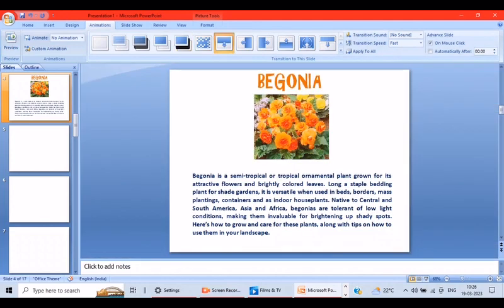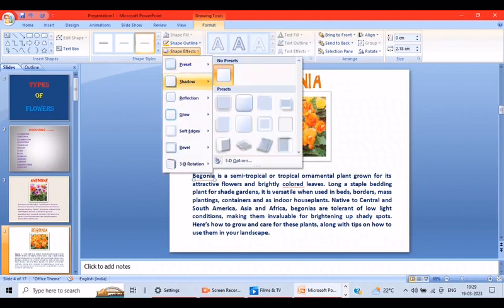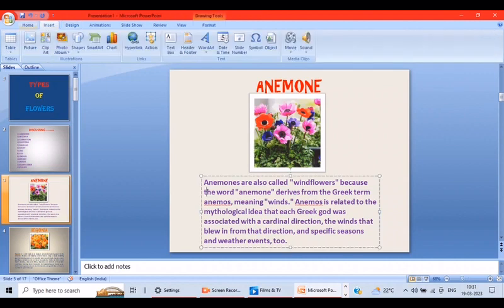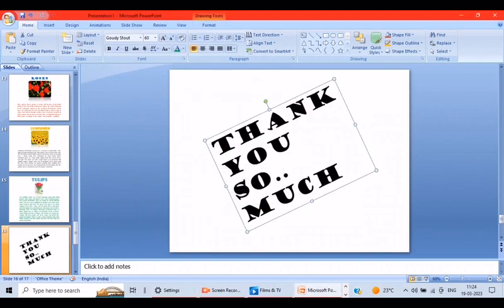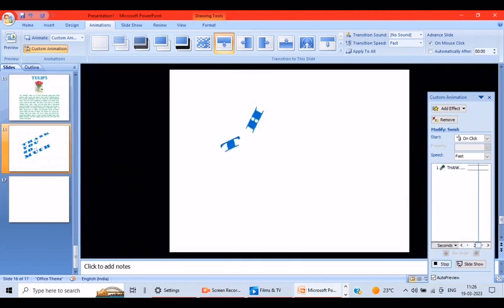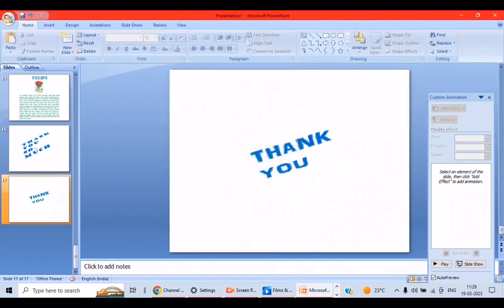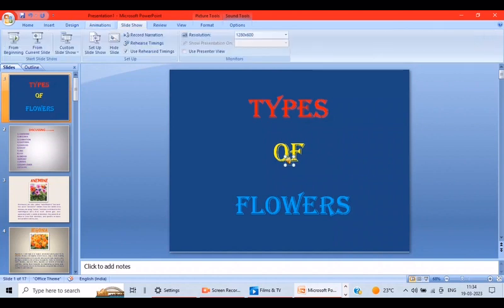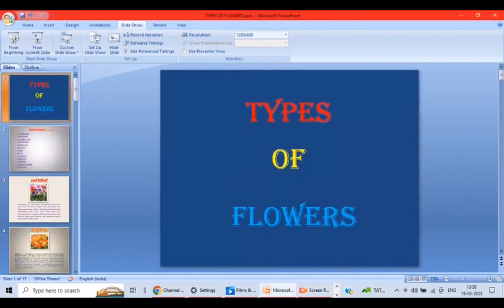Learn How To Make a PowerPoint Presentation.. English Lecture...Easy Steps... Part 3